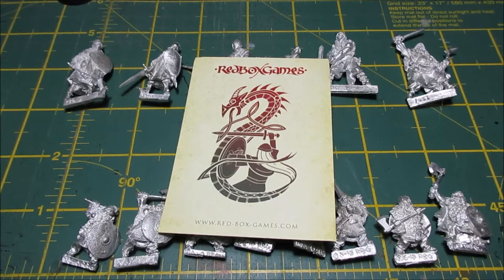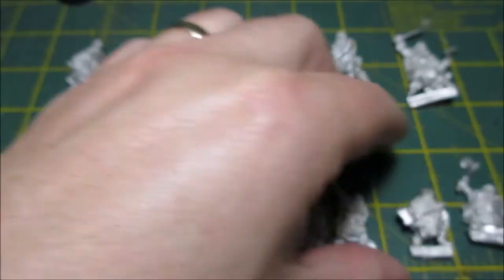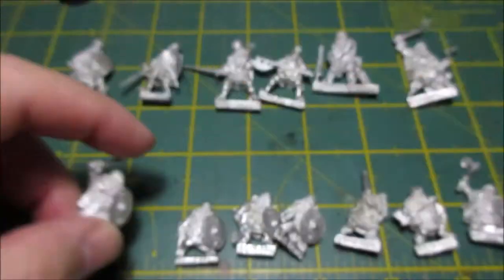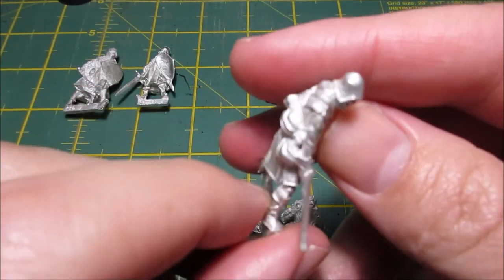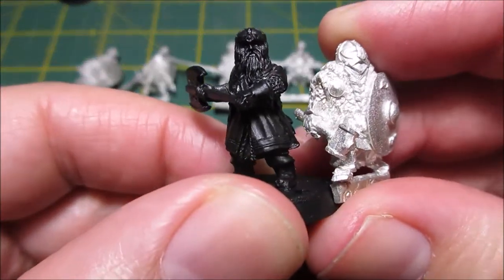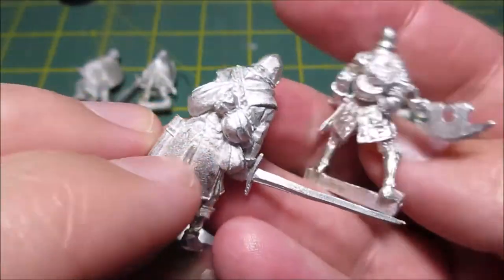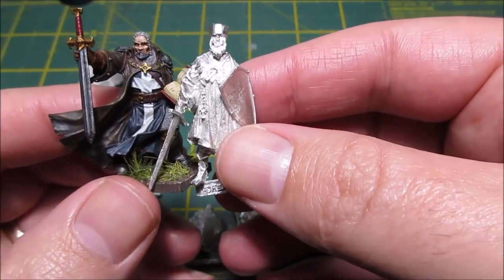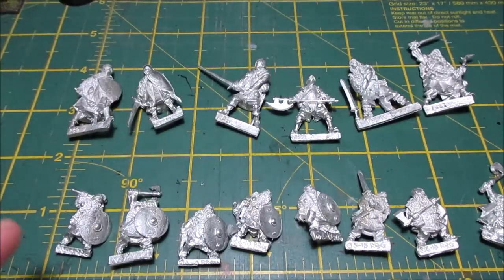Quick look at Red Box Games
I got some Red Box Games miniatures for my birthday.
And they look amazing